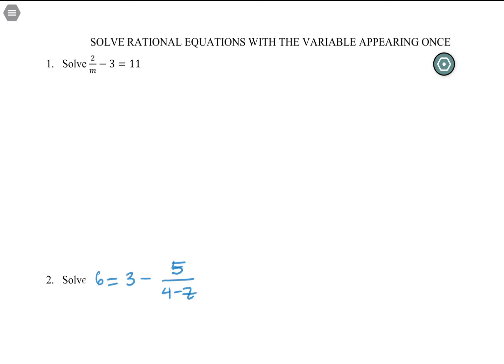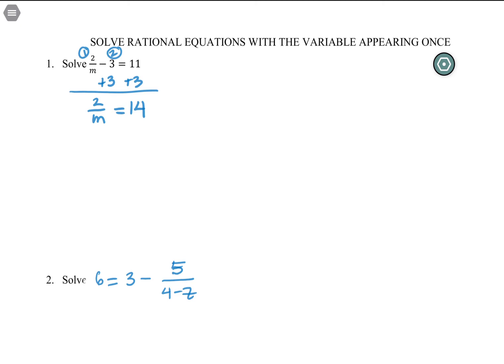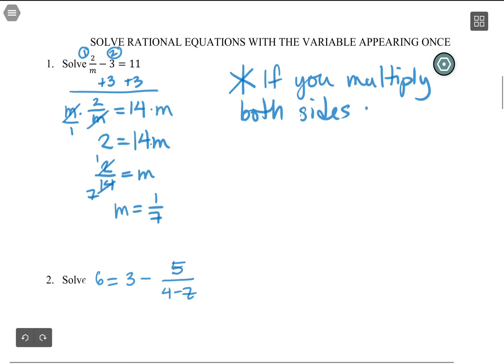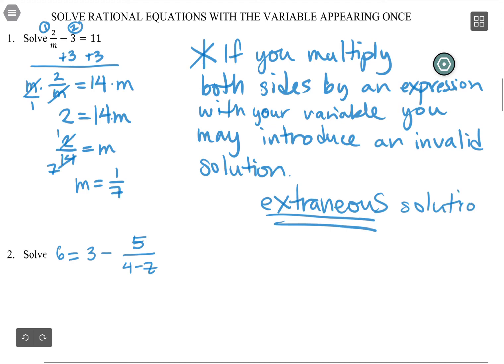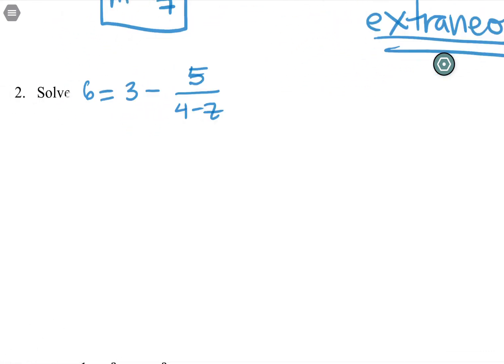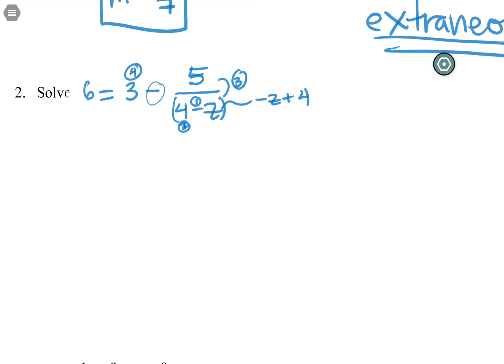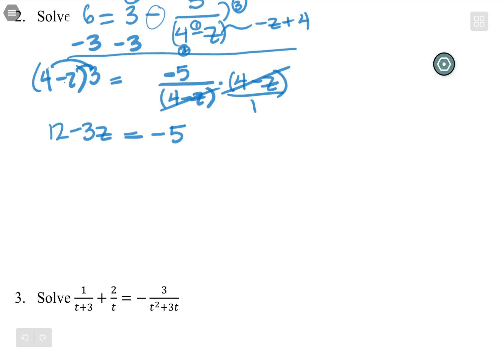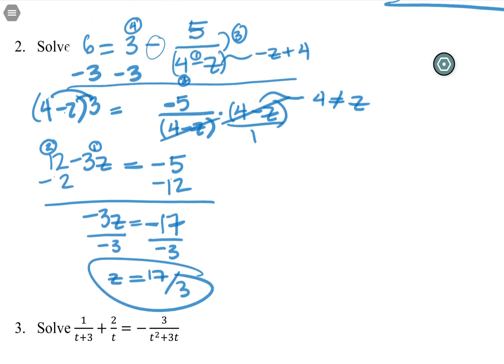M140 3 1 rational